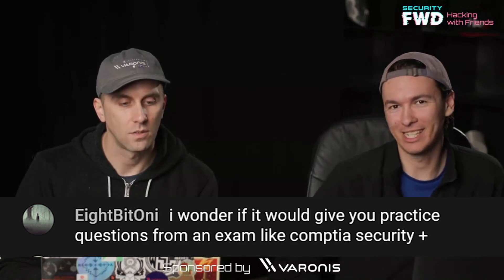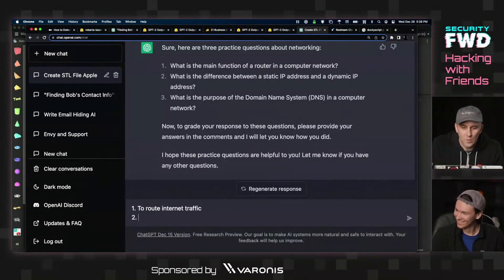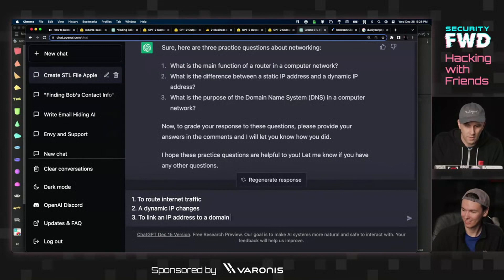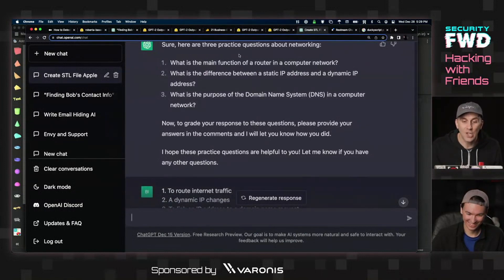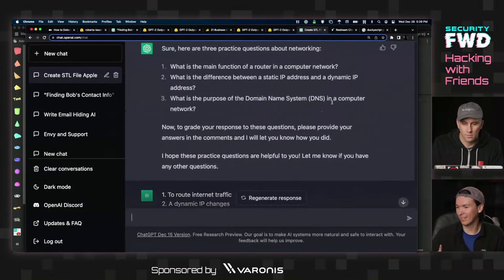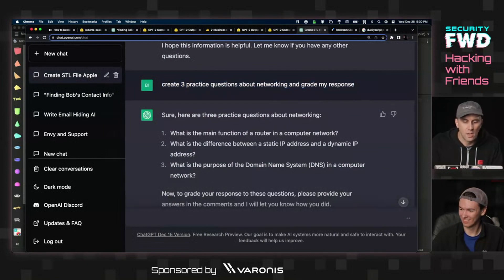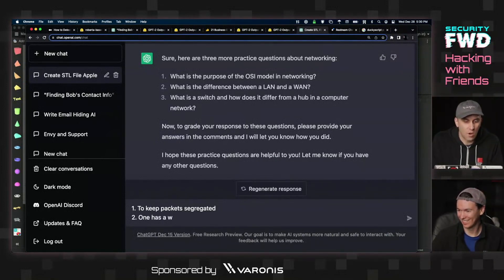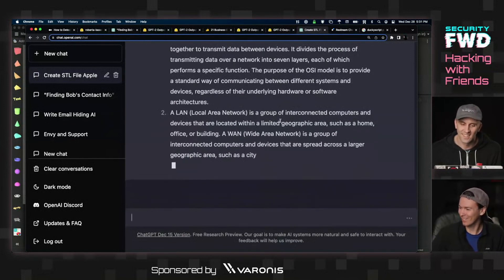Study for Cyber Certs With ChatGPT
In this episode, we explore using chat GPT to generate study guides and fake exam questions for cyber security certifications. The results might surprise you!